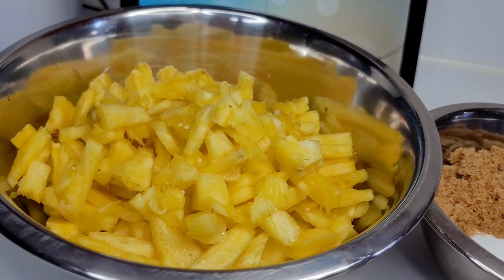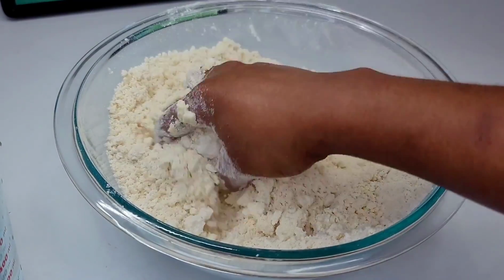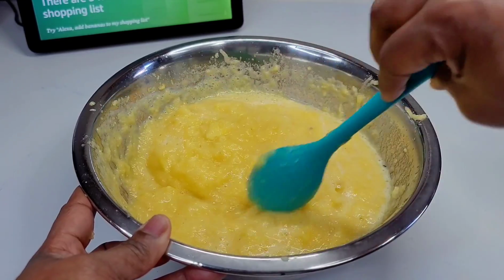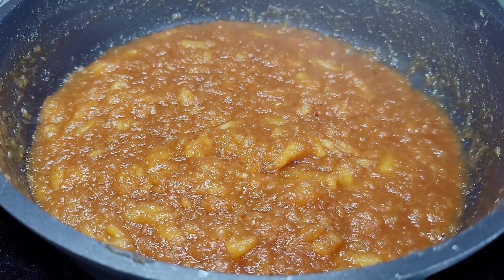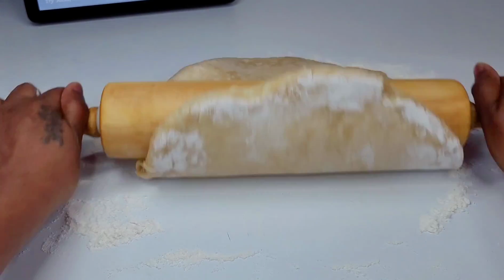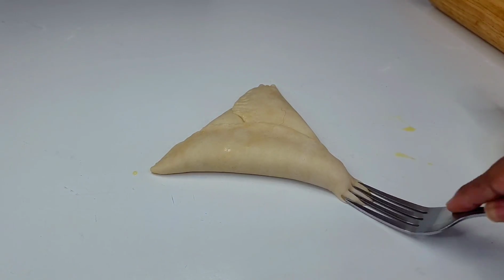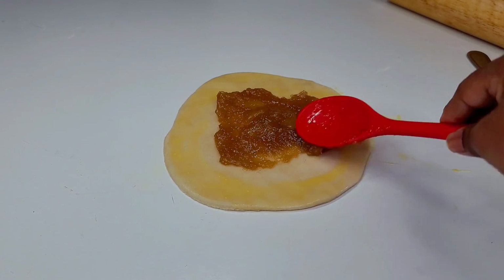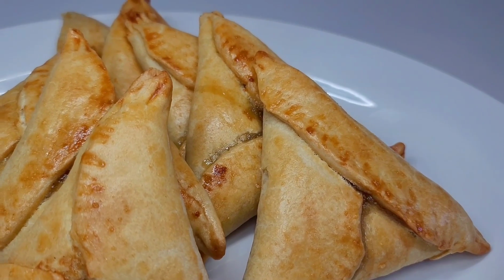Guyanese pinetart | recipe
1 large pinapple
1 cup granulated sugar
1/3 cup brown sugar
1/2 tsp salt
1/2 tsp cinnamon
1/4 tsp nutmeg
1/4 tsp glove
2 tbsp lemon juice
2 tsp vanilla extract

pastry dough
2 1/2 cups all purpose flour
1 cup butter flavored shortening
1 tsp salt
1 tbsp sugar
cold water
1 egg